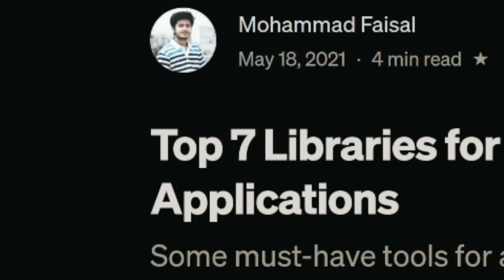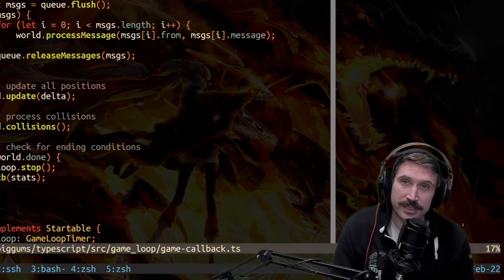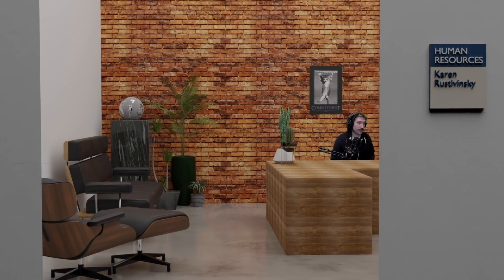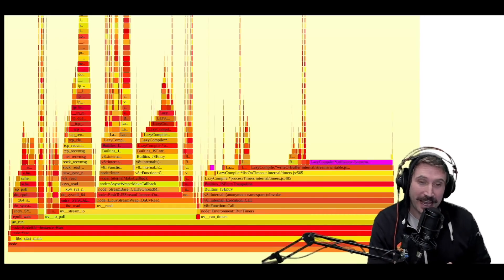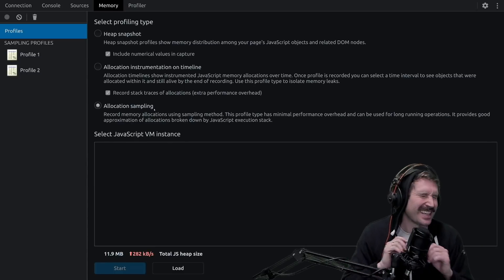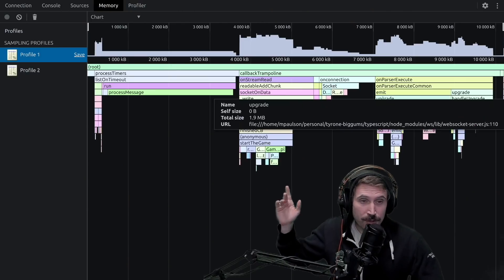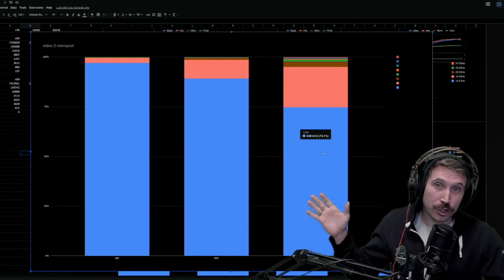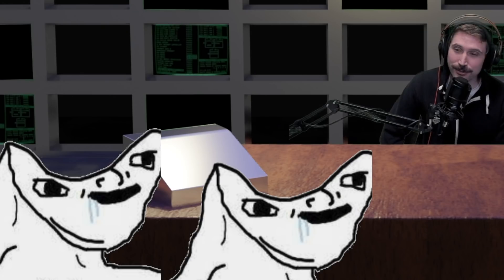How to make TypeScript Blazingly Fast (JavaScript/NodeJS)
I have been doing some performance stuff at Netflix for some time.  I wanted to take some time to share with you two very specific techniques for making your applications faster.

One of the two steps is surprisingly beneficial.